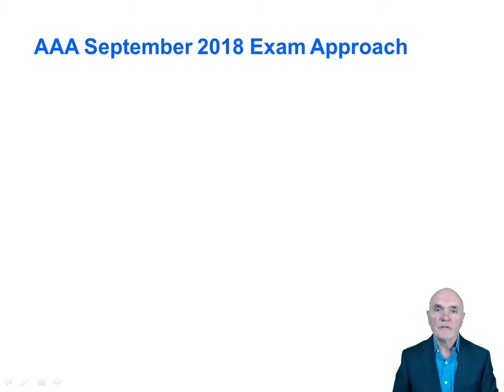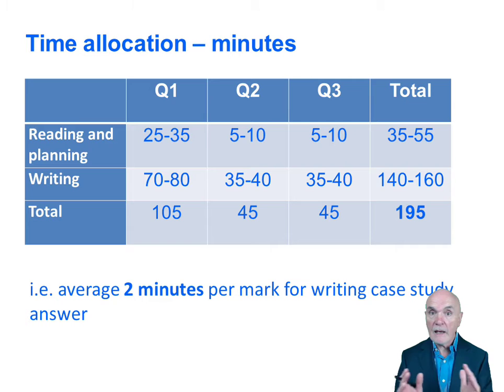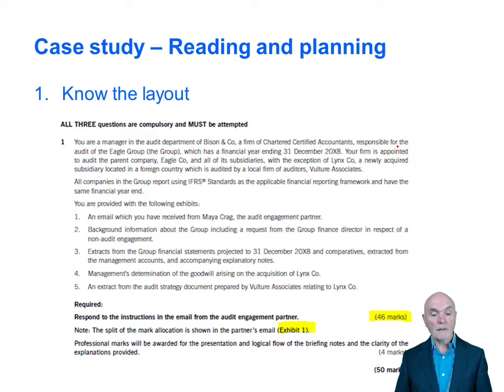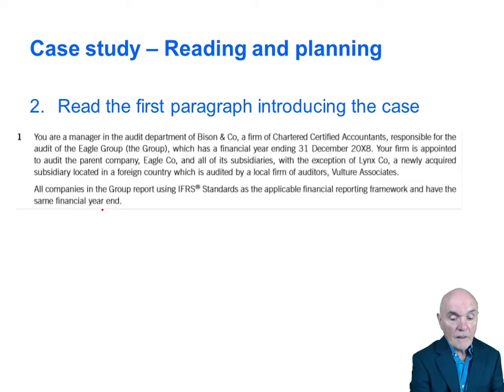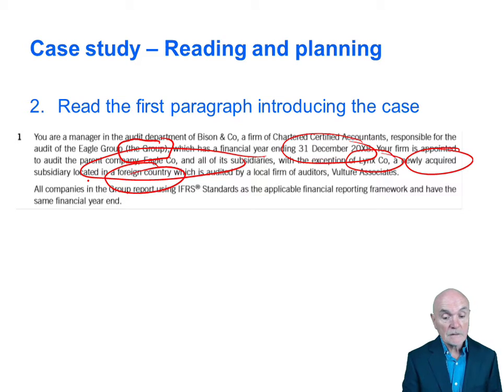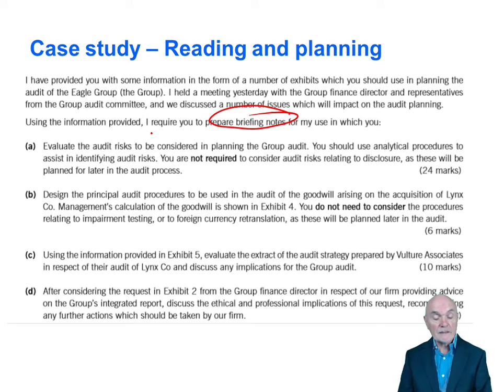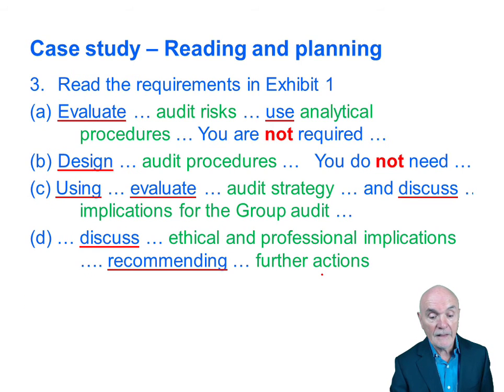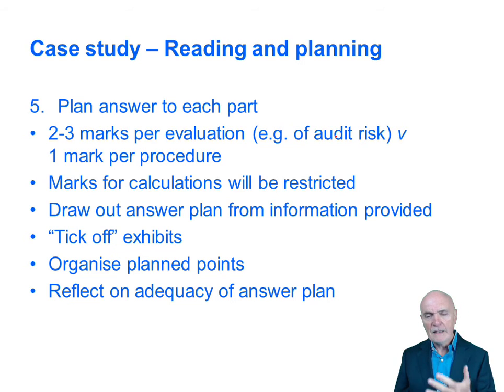How to tackle ACCA Advanced Audit and Assurance (AAA) Exam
*** Complete list of free ACCA AAA lectures is available on OpenTuition.com